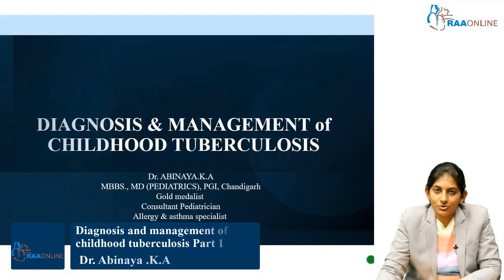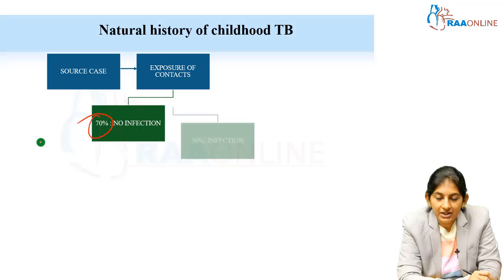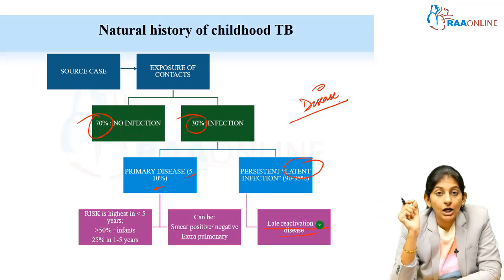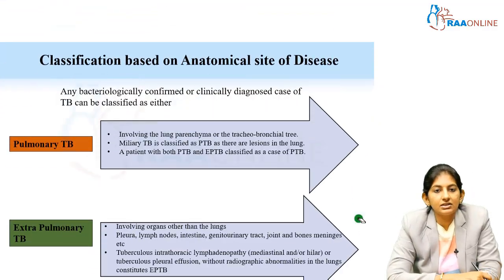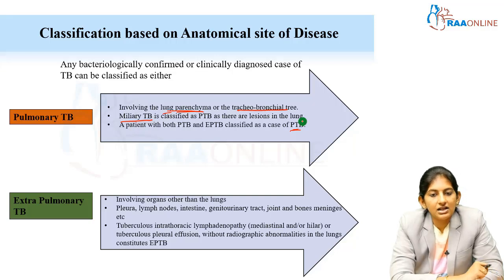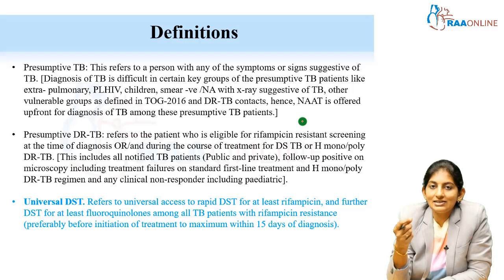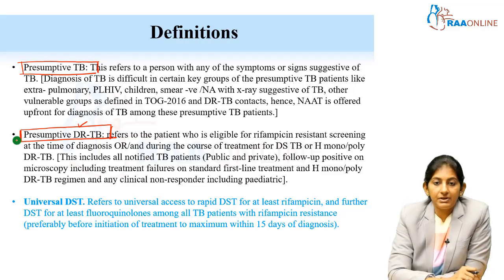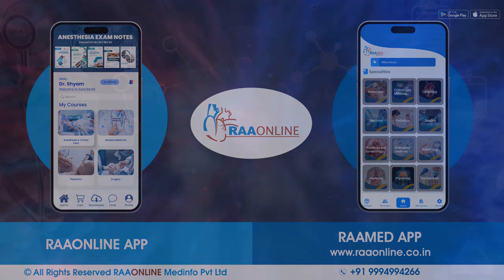Pediatrics | Nelson Based Pediatrics | Diagnosis and management of childhood tuberculosis